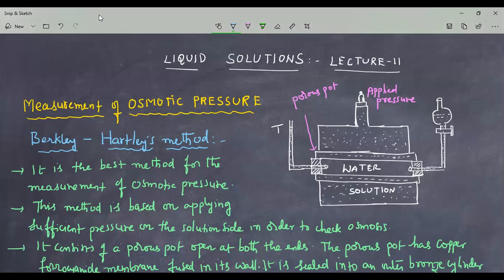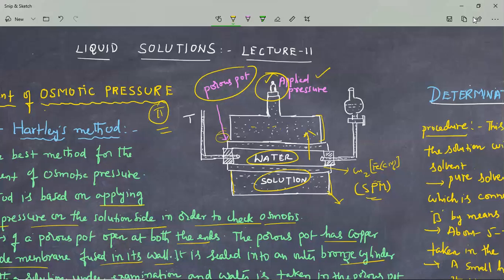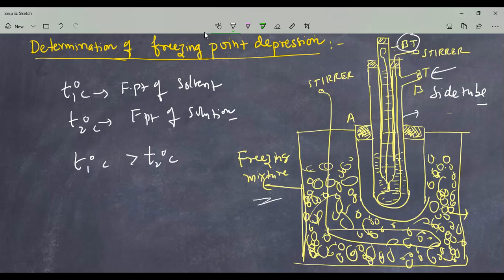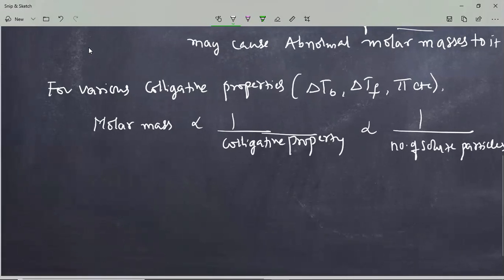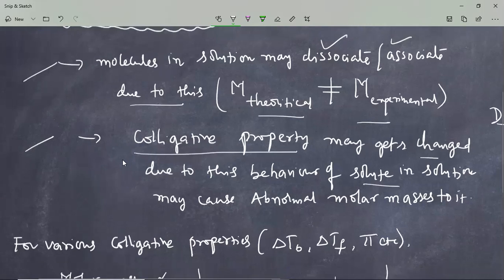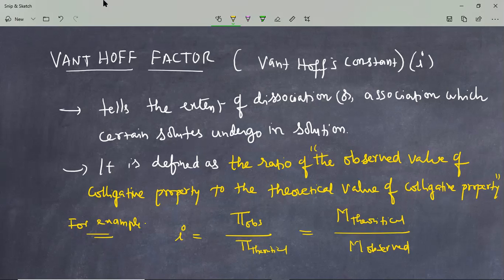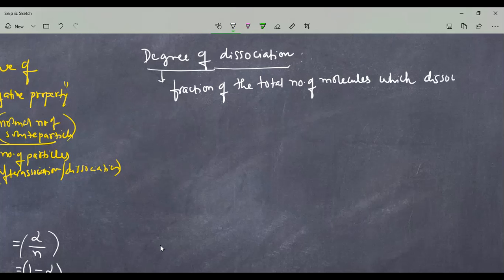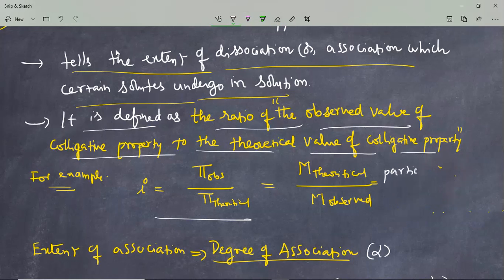SOLUTIONS LECTURE -11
EXPERIMENTAL DETERMINATION OF COLLIGATIVE PROPERTIES, ABNORMAL MOLAR MASSES , VANT HOFF'S FACTOR DISCUSSED IN THIS SESSION